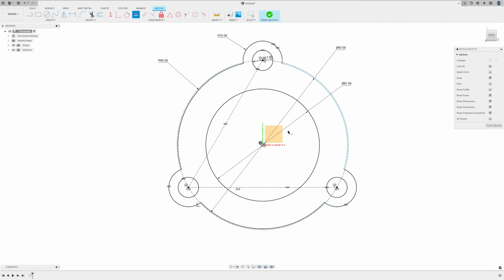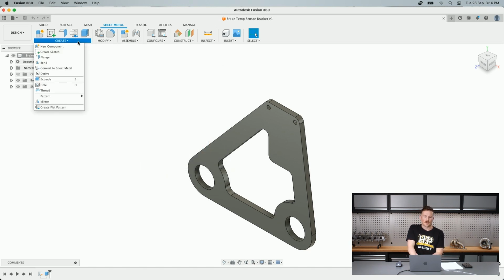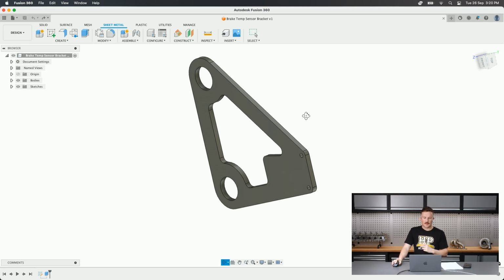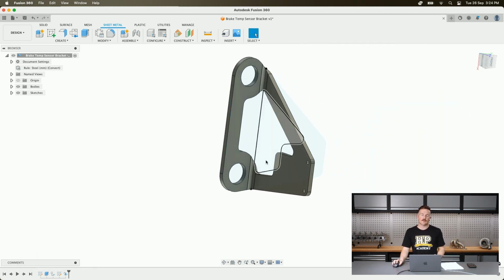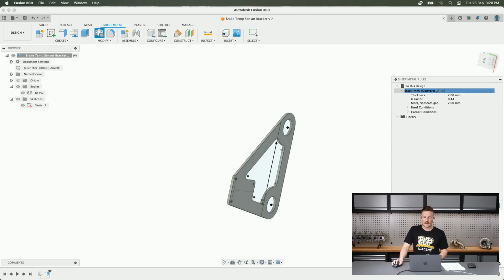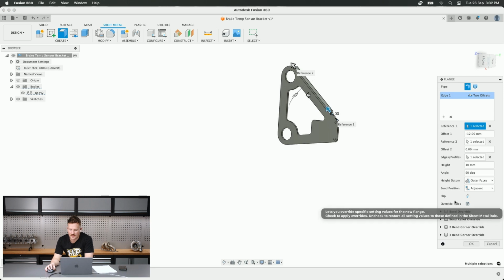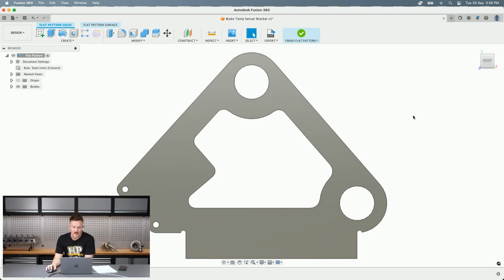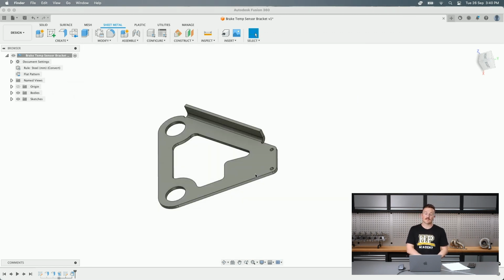Work Smarter, Faster & CHEAPER | CAD Basics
Sheet metal is thin with good formability, meaning we can produce strong, lightweight parts for our racecars at a fraction of the cost of machined billet. Modeling these parts in CAD involves a specific toolset based on the real-life processes of working sheet metal.

In this webinar we'll cover the basics of design sheet metal parts in Fusion 360. This knowledge of sheet metal modelling in Fusion 360 isn't only valuable for this 1 CAD software option, so even if you are using something else like SOLIDWORKS or Onshape, you will gain value from this lesson.
This HPA members-only lesson titled '335 | Sheet Metal Modelling Basics in Fusion 360' has been available on our website for some months, along with over 300 other lessons on a HUGE range of wiring, tuning, engine building, CAD and data analysis-based topics. 3 months Gold Membership is included for FREE with every course purchase.
TIME STAMPS:
0:00 - Introduction
1:26 - How is it beneficial to us
2:55 - Sheet metal vs solid modelling tool sets
7:02 - Brake temperature sensor demo
25:50 - K Factor
27:27 - Limitations with sheet metal modelling in Fusion 360
29:10 - Design for manufacturing
34:12 - Questions

🏎 Want to learn how to EFI an aftermarket ECU like a MoTeC, Haltech, Link, AEM, Syvecs, EMtrom, Maxx, Ecumaster, MegaSquirt, Arduino, MicroSquirt, Holley, FuelTech, ME or something else entirely different? Fee lessons right here; enrol now

⚠️ Want to learn more about motorsport wiring? Claim your spot in the following FREE lesson

🧰 Learn more about Performance Engine Building by coming along to the following FREE lesson

🔧 Interested in learning how to accurately DIY align your wheels for the track or street? Start with a free alignment & suspension 101 lesson now